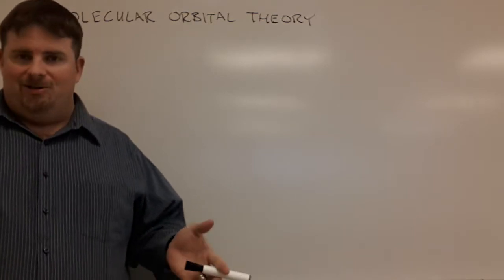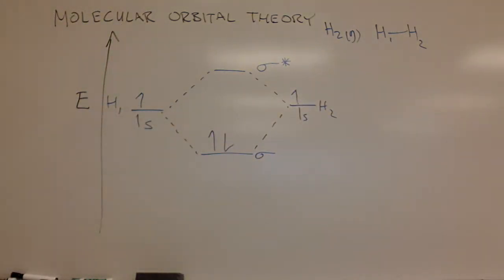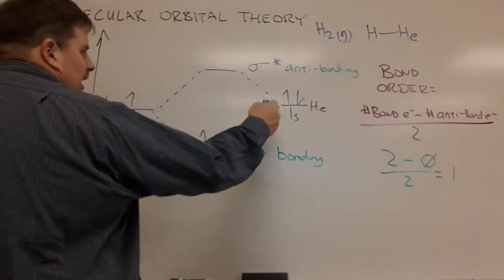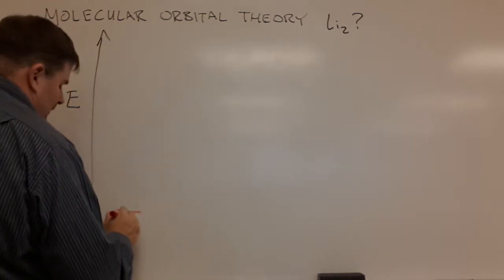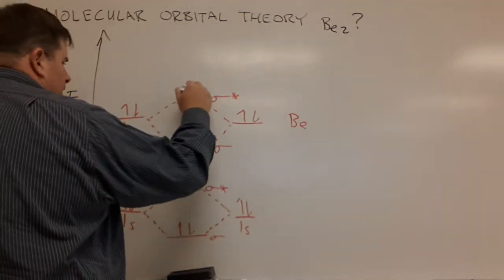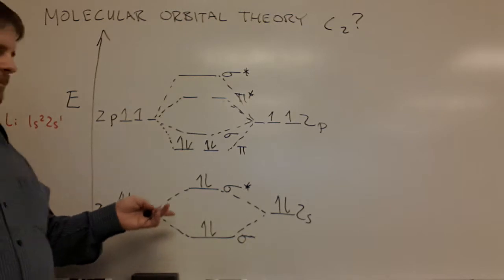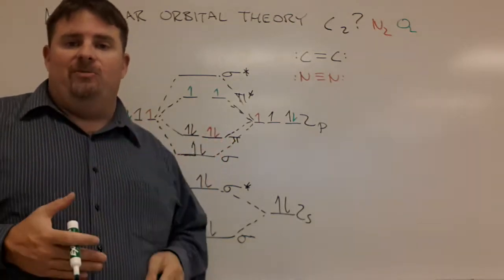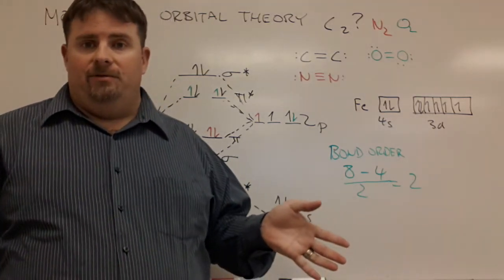Molecular Orbital Theory